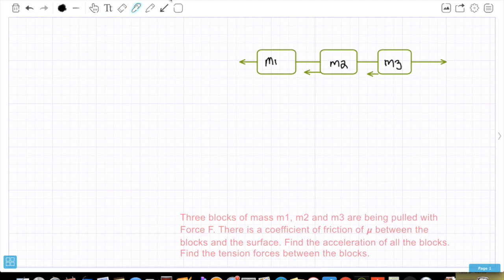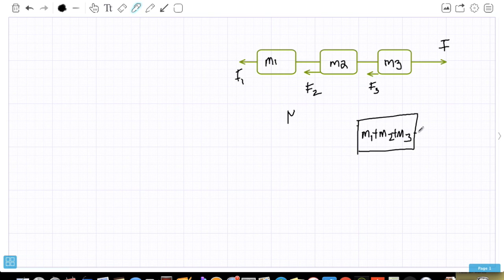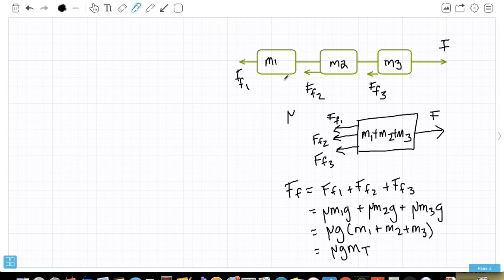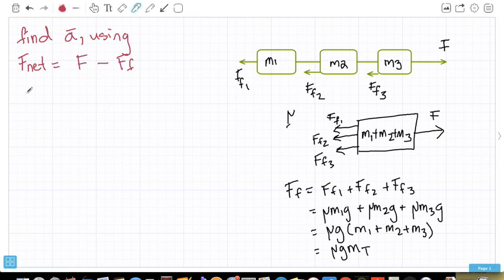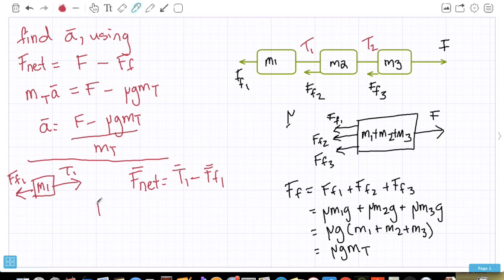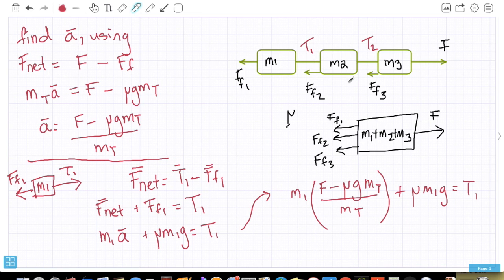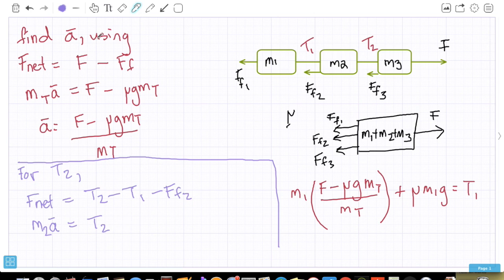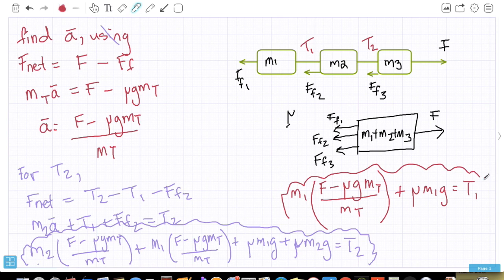Physics 11U Exam Question 10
Three blocks of mass m1, m2 and m3 are being pulled with Force F. There is a coefficient of friction of 𝞵 between the blocks and the surface. Find the acceleration of all the blocks. Find the tension forces between the blocks.